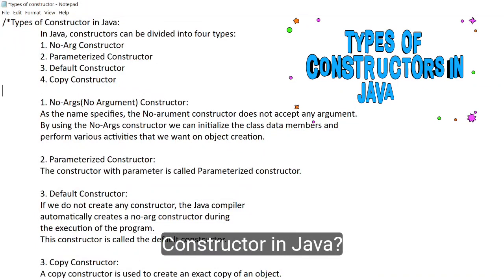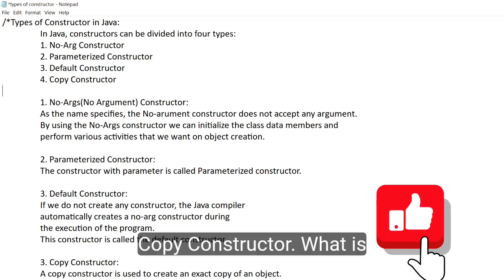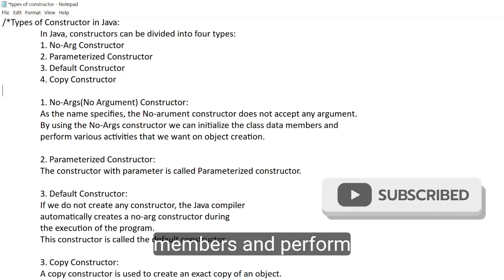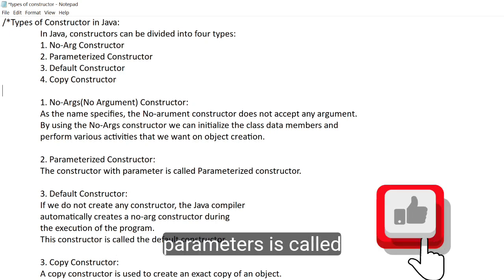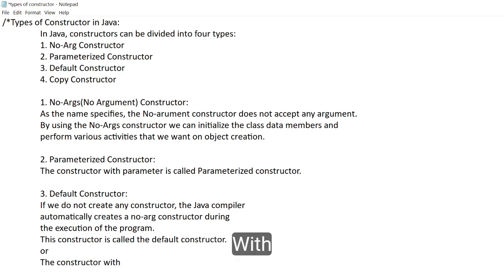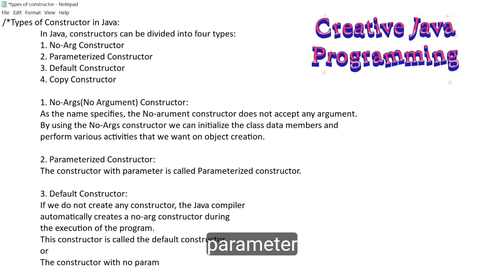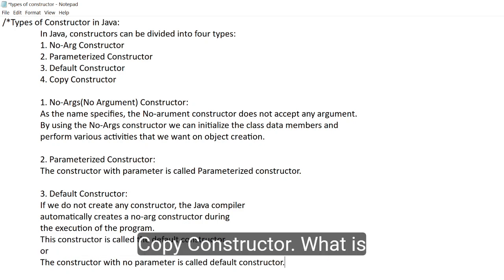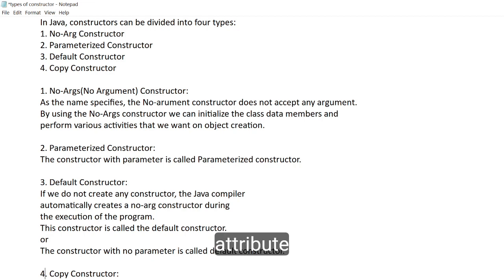Java Tutorial : Constructors in Java | Core Java #16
Hi,
Welcome to our Java Tutorial series for beginners! In this video, we dive into the various types of constructors in Java. Understanding constructors is essential for creating robust and efficient Java applications. This lesson is part of our comprehensive Core Java series aimed at helping you build a solid foundation in Java programming.

What You'll Learn:
The concept of constructors in Java
Default constructors
Parameterized constructors
No-Args constructor
Copy constructors (and how to simulate them in Java)
The role of the copy constructor constructors
Best practices for using constructors
Whether you're new to Java or looking to refresh your knowledge, this tutorial provides clear explanations and practical examples to help you master the use of constructors.

Lecture - 5 How to Install Java on Windows 10/11 [ 2024 Update ] setup JAVA_HOME -5 JDK Installation - Core Java
Lecture - 6 How to install Java EE Eclipse IDE on windows 7/10/11 with JDK 8 step by step | Core Java
Lecture - 7 OOPs concept in java | Class and new keyword in java | class and object in java | Core Java
Lecture 9 Static Non Static Variables | How to call Static and Non Static variable in Java | Core Java

Your Queries -
java constructor basic to advance
type of constructors in java with example
types of constructor
private constructor in java
types of java constructors
what are constructors in java
constructor program in java
constructor types in java tutorial
what is constructors and its types
what is constructor in java
constructor java
what is constructor
java constructor
constructor example in java
copy constructor in java
constructor in java tutorial
use of constructors
constructors in core java
java interview